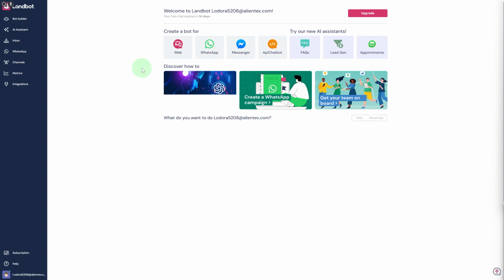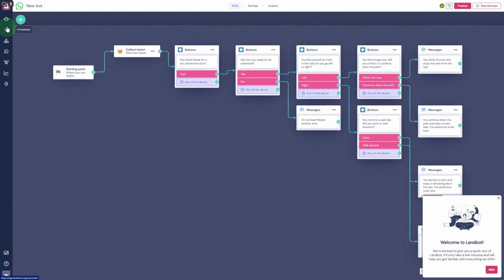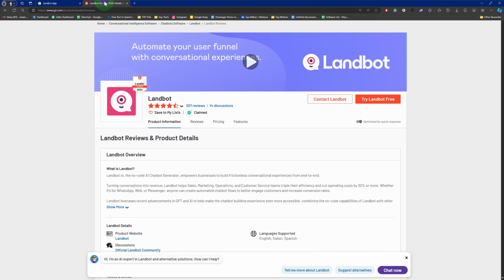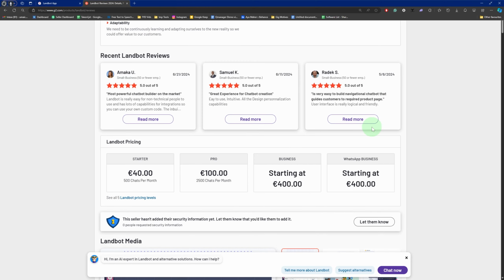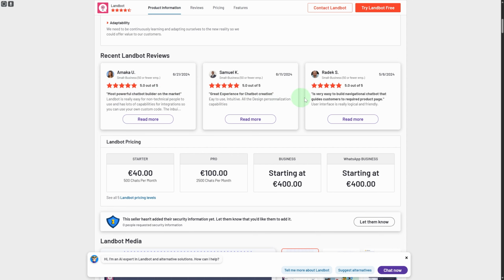Landbot Review: Complete Step By Step Guide (Best AI Chatbot Generator)